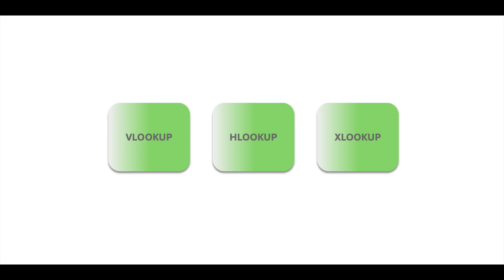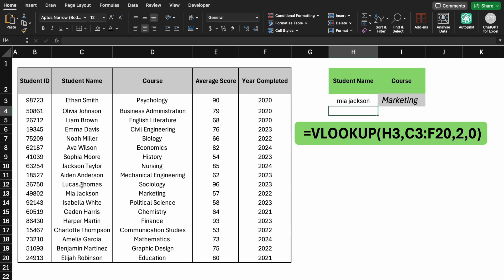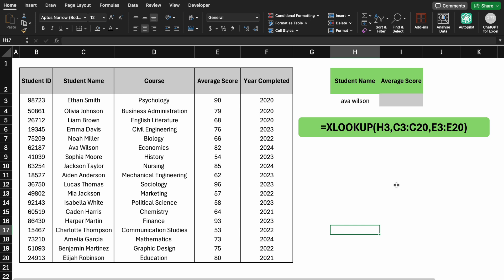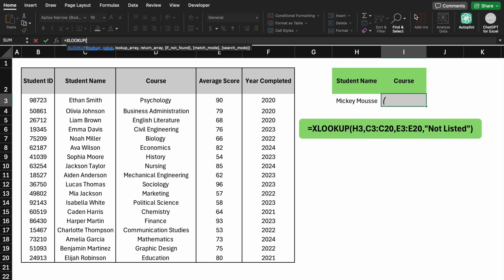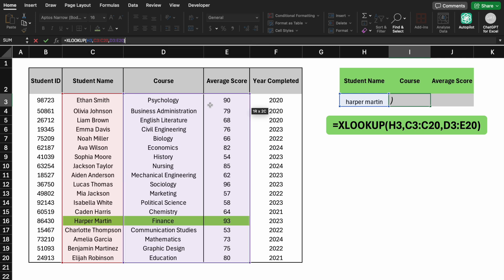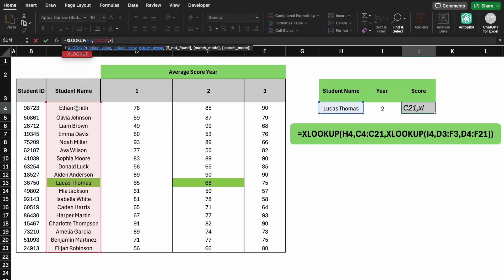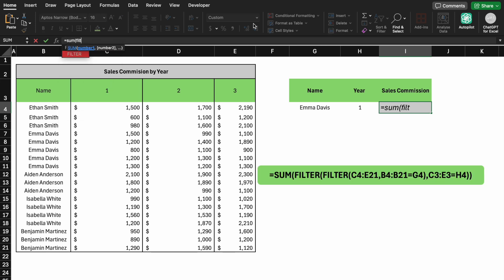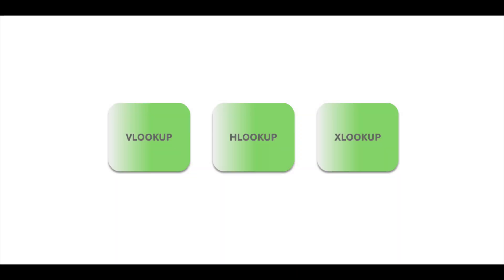Mastering VLOOKUP, HLOOKUP & XLOOKUP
You'll learn the pros and cons of the main lookup formulas. We'll start by discussing VLOOKUP and its useful applications, followed by HLOOKUP. We'll then highlight the main limitation of these two formulas: they only work if your data is to the right.

To address this, we'll introduce a solution using XLOOKUP, exploring five different scenarios where it can be useful, ranging from the simplest to the most complex:

 - Basic XLOOKUP
 - XLOOKUP with the "if not found" feature
 - XLOOKUP match mode
 - XLOOKUP with multiple criteria
 - Nested XLOOKUPs (combining two XLOOKUPs)
 - We'll cover the limitations of XLOOKUP and propose a more complex solution involving a nested FILTER and SUM formula.